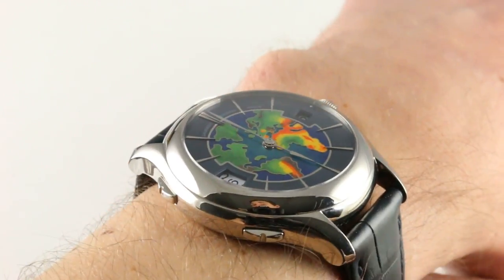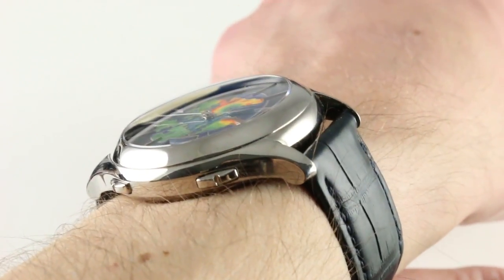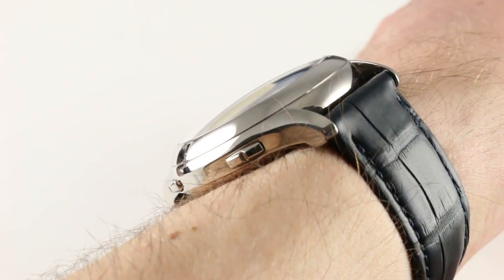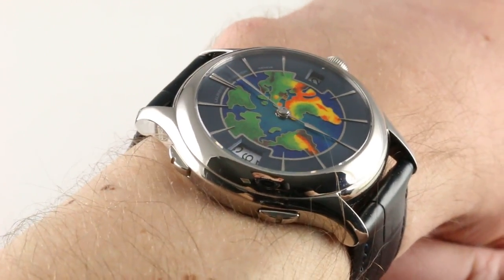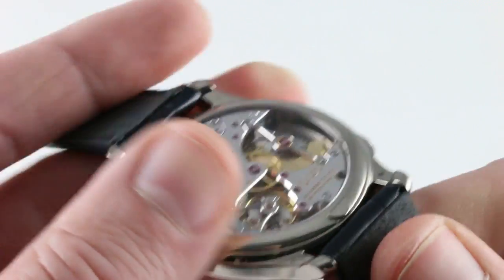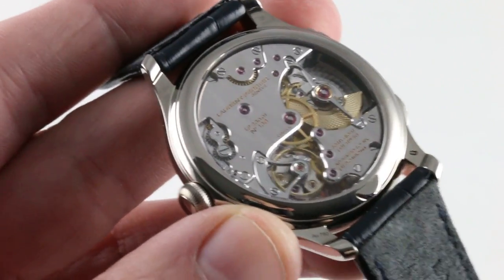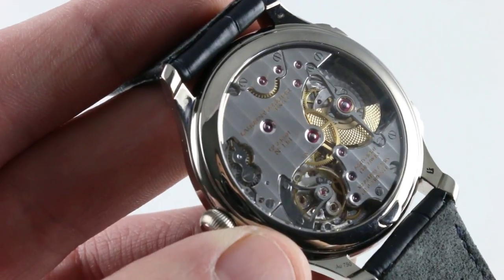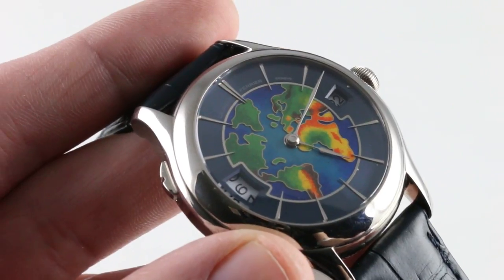Laurent Ferrier Galet Traveller Enamel Dial LCF012.G1.C1GE01 Luxury Watch Review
The Laurent Ferrier Galet Traveller Enamel Dial is a 41mm watch encased in white gold surrounding a cloisonné enamel dial depicting the mid-Atlantic region on a dark blue alligator leather strap. This travel time watch features a GMT hour indicator, hours, minutes, and seconds.